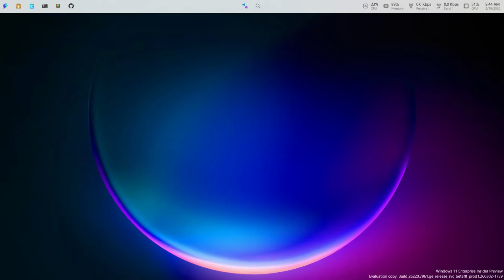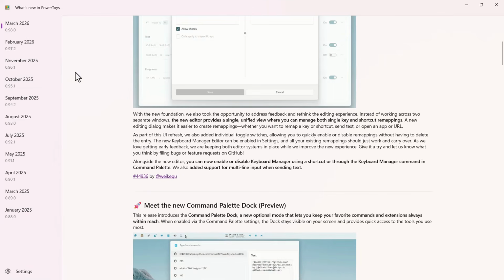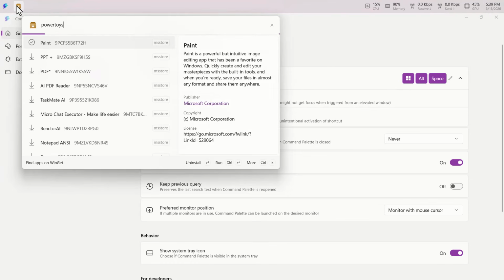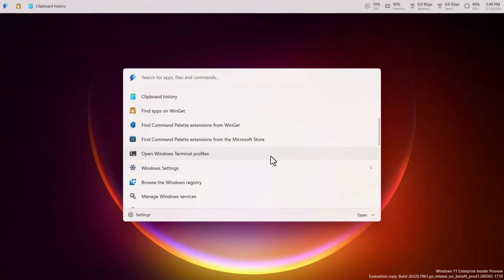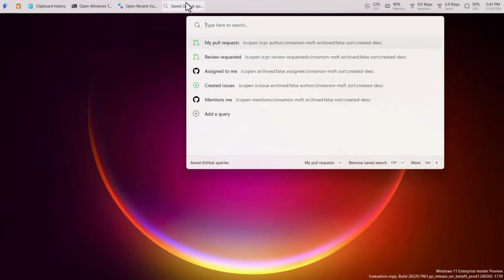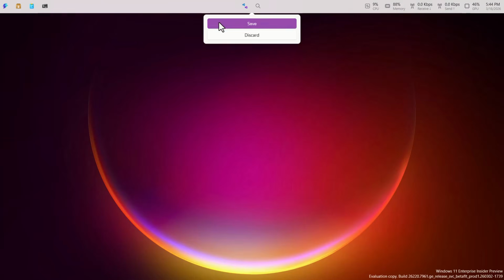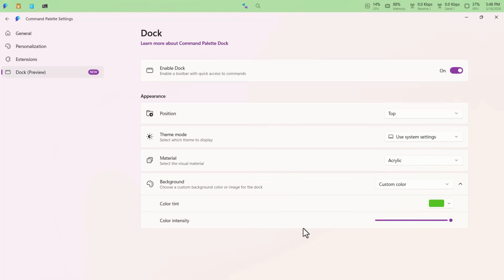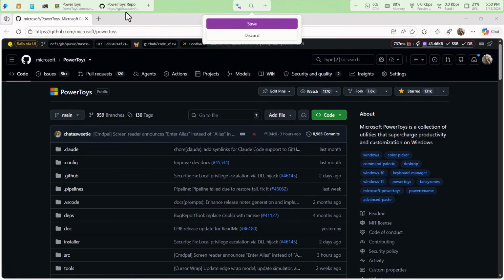A Command Bar for Windows?! (PowerToys New Feature)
In this video, I show off how to get started using the new PowerToys Command Palette dock feature.

Intro: (00:00)
PowerToys intro: (00:20)
PowerToys install: (00:34)
PowerToys what's new page: (00:55)
Enable Command Palette dock: (01:17)
Command Palette dock intro: (02:07)
Pin commands to dock: (02:52)
Customize the dock: (05:00)
Pin apps and links: (06:55)
Outro: (08:33)